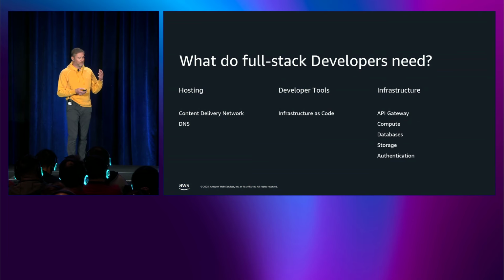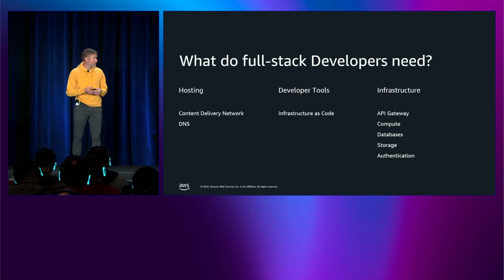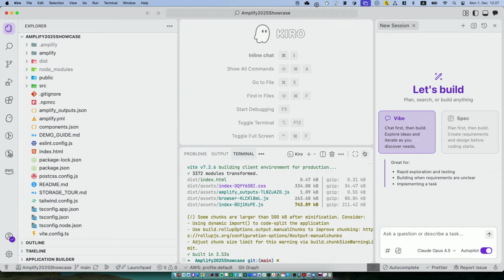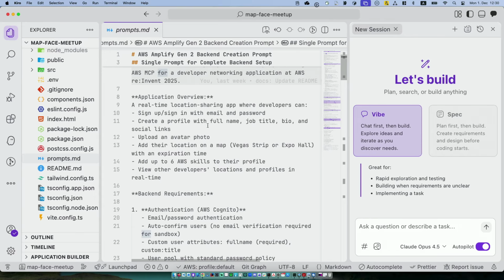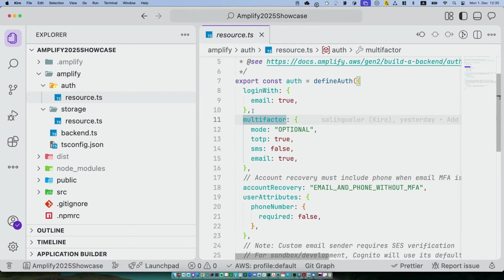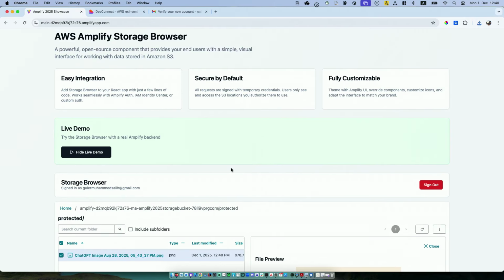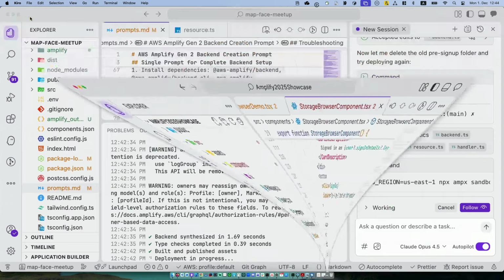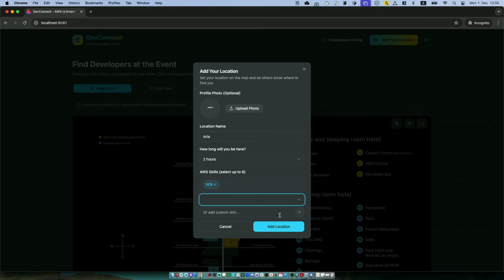AWS re:Invent 2025 - What’s new in fullstack AWS app development (DVT204)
Web developers need to deliver differentiating experiences to more users faster than ever before. To build secure, reliable, and scalable applications at 10x speed requires solutions that empower developers to get started easily, ship quickly, and iterate rapidly. In this breakout, we'll share exciting updates on how AWS Amplify is evolving to meet the needs of modern 10x web developers.